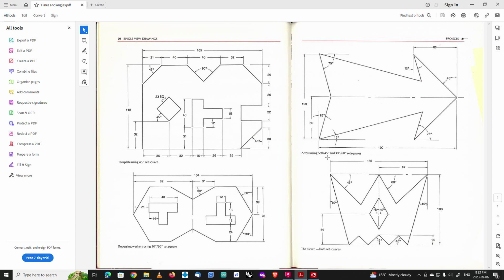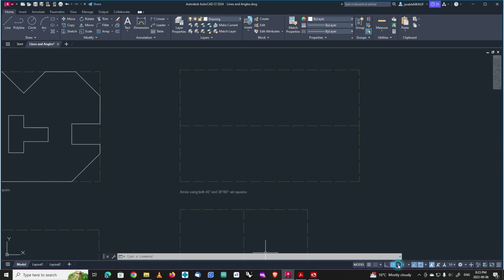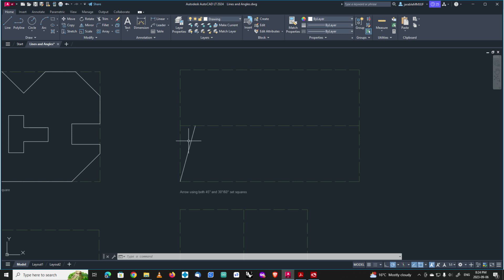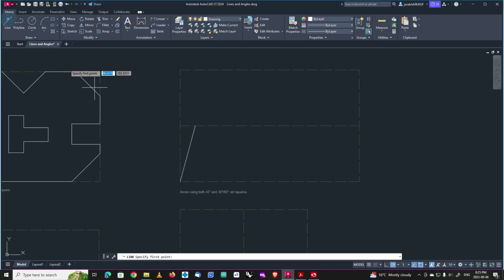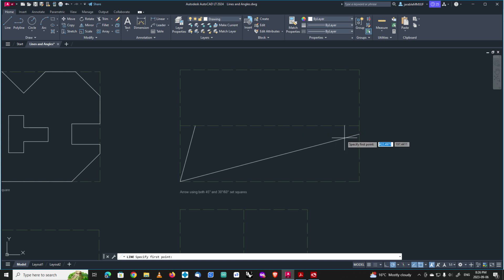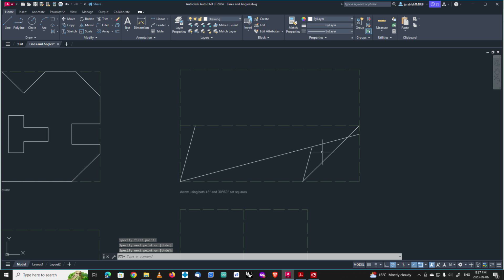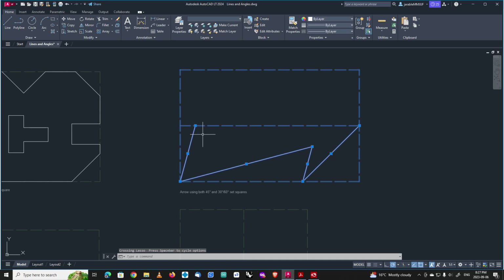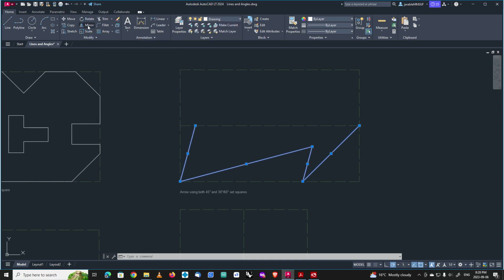The Arrow - AutoCAD Lines and Angles exercises -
Drawing the Arrow using Mirror